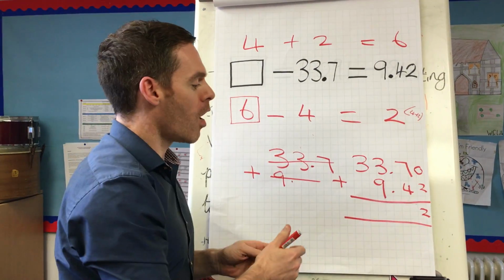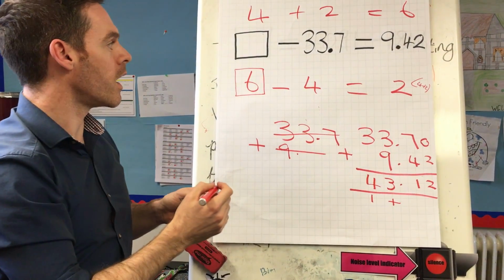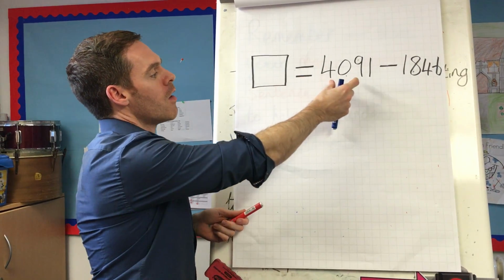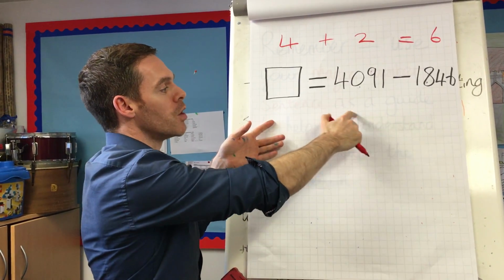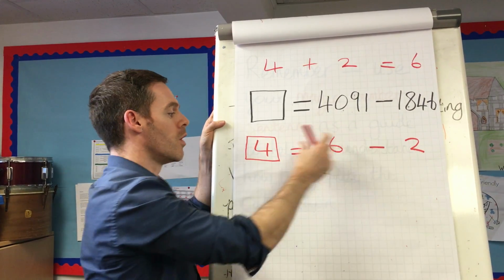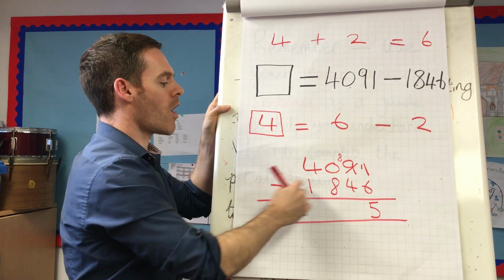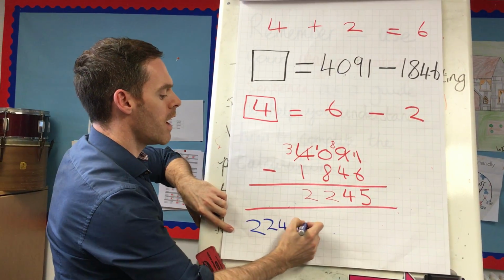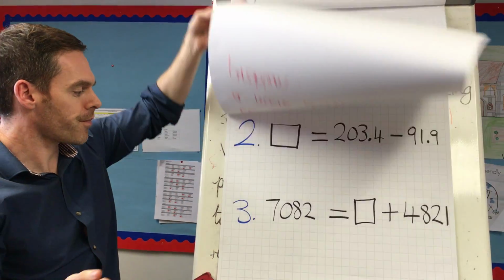missing number problems 2